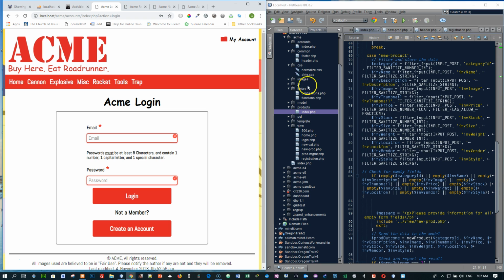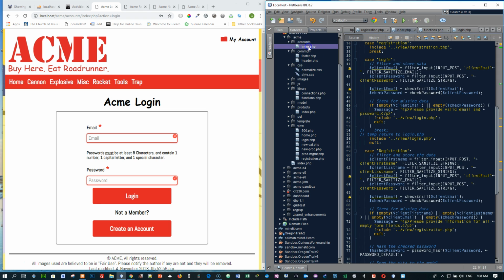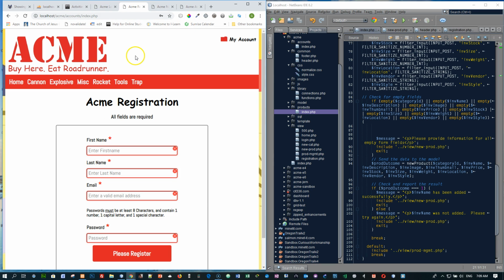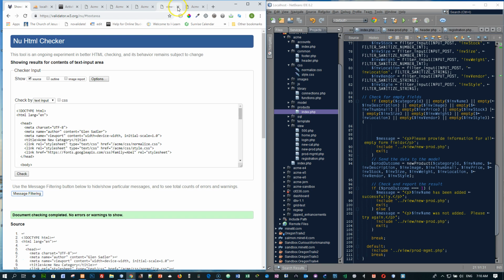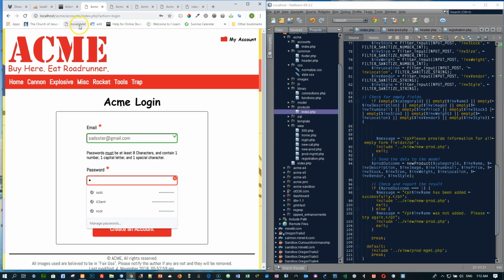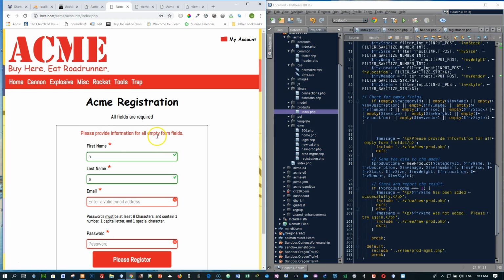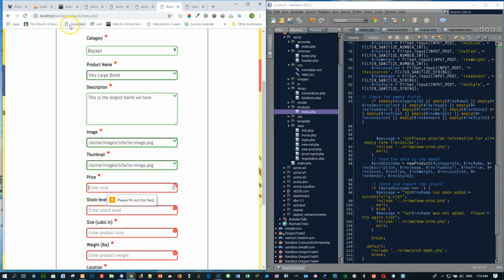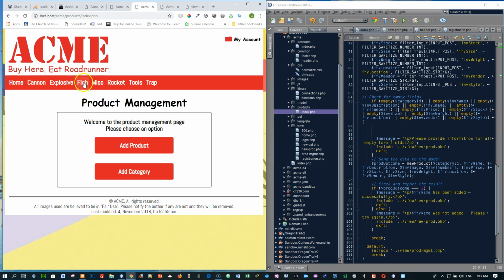CIT336 - Enhancement 5